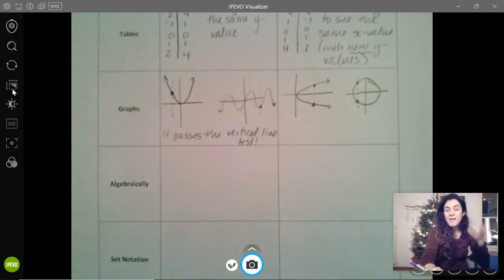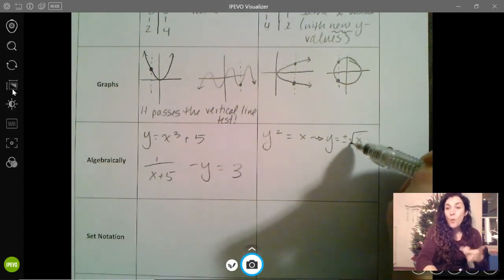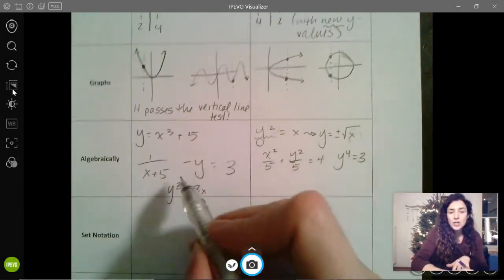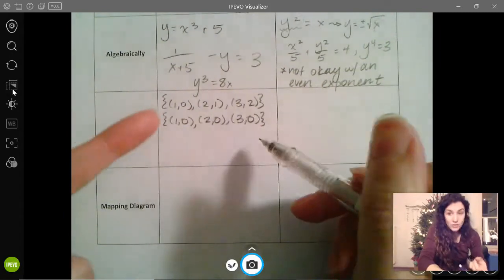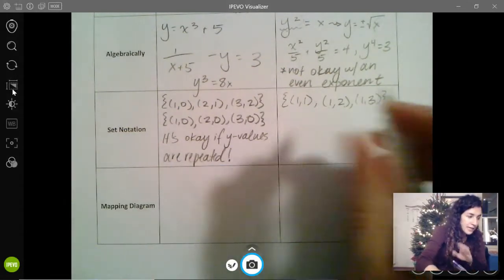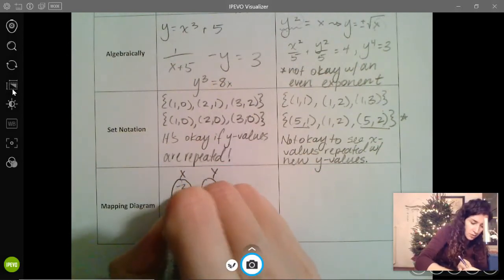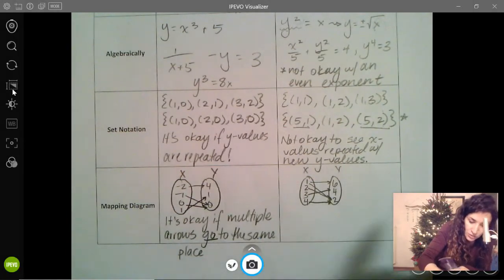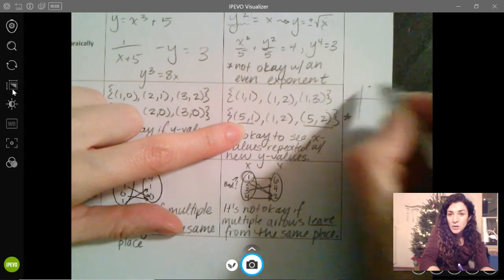4.2 Notes B2